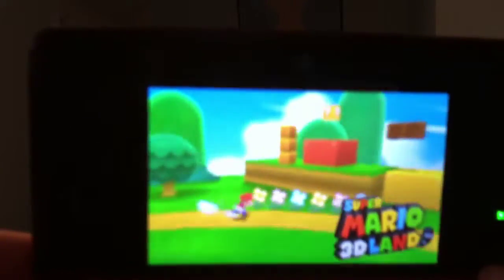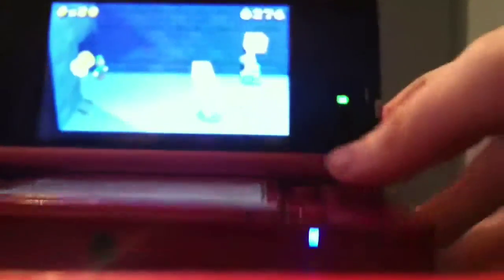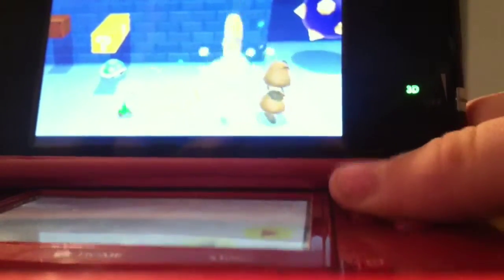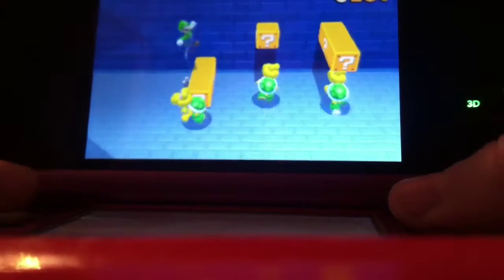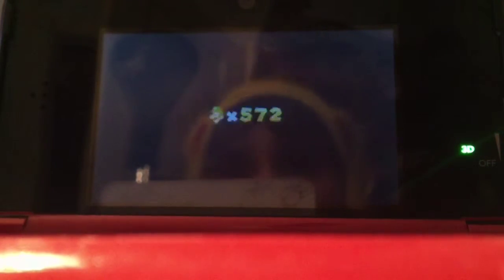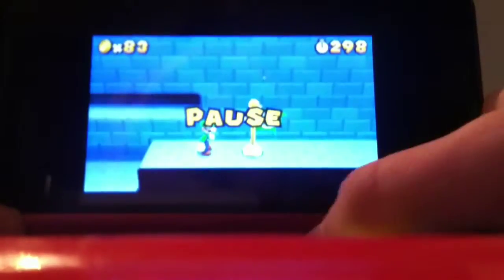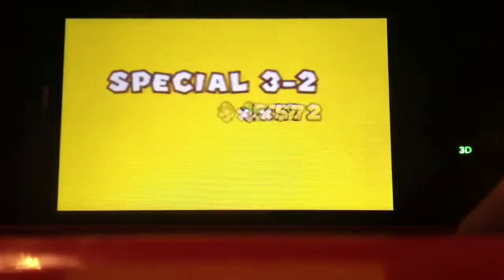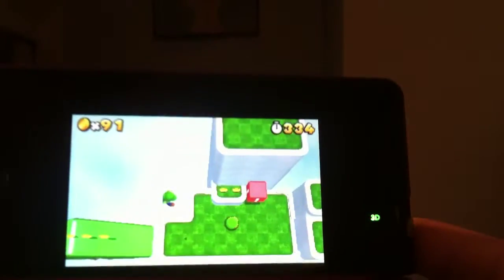12 days of gaming ep 3 mario 3d land